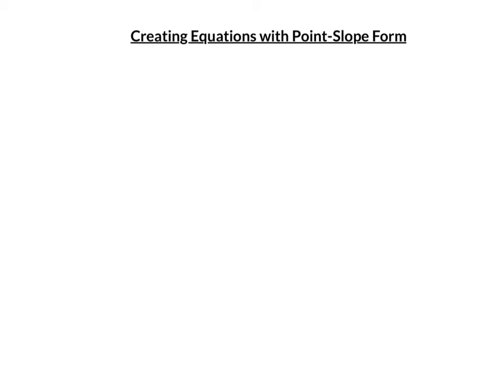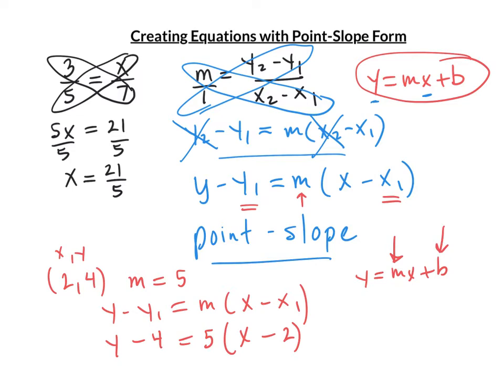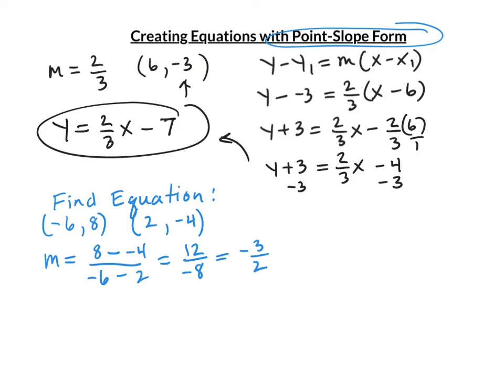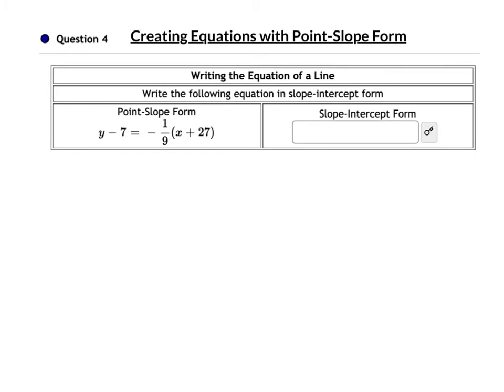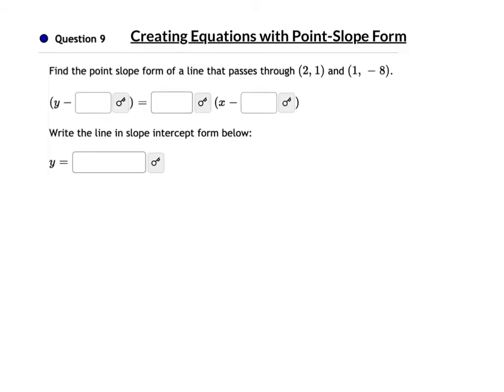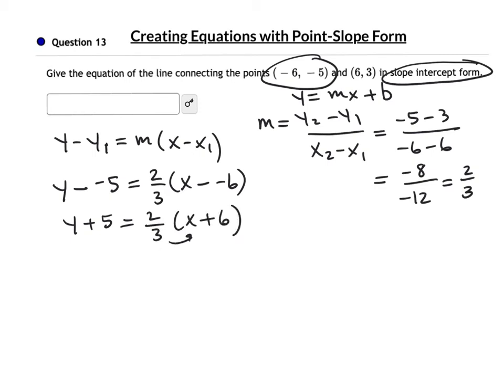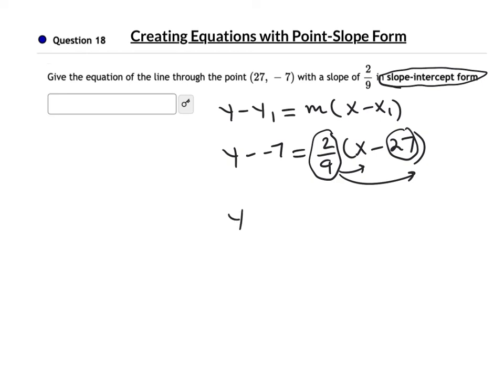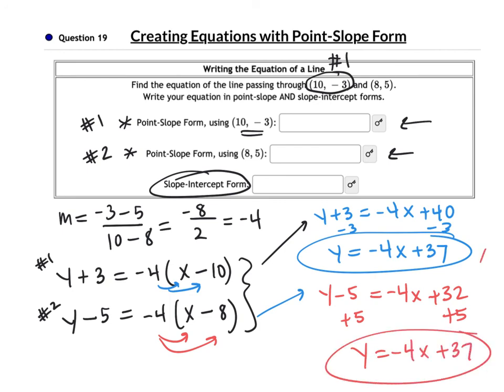Creating Equations with Point-Slope Form